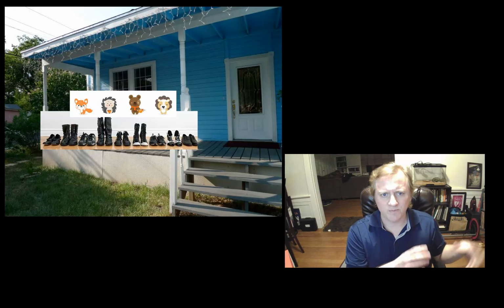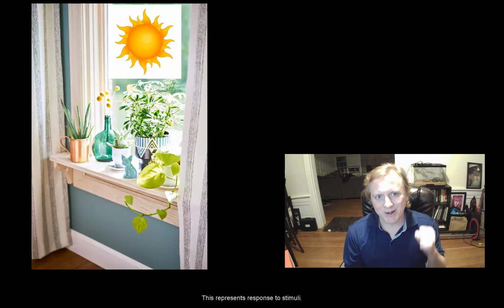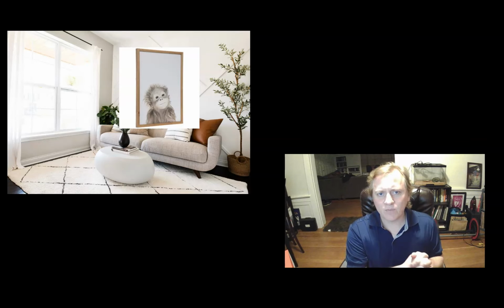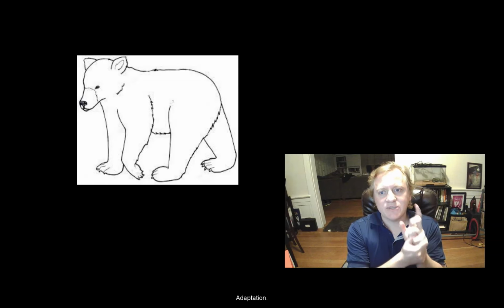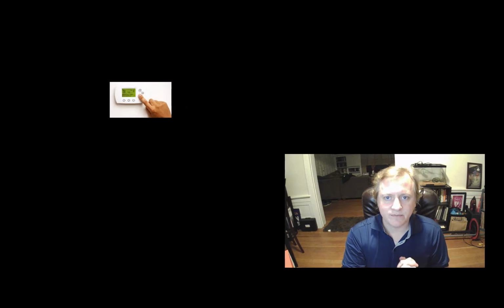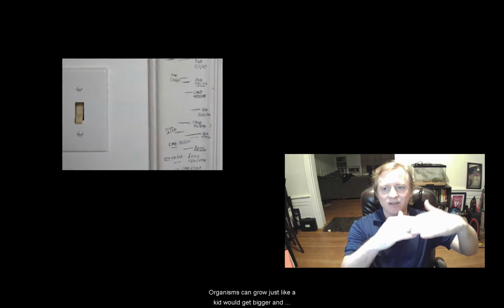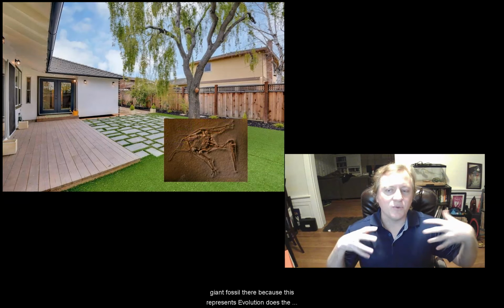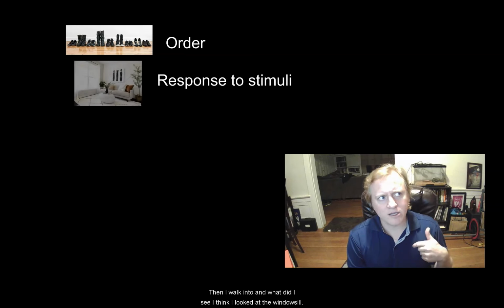memory palace part2